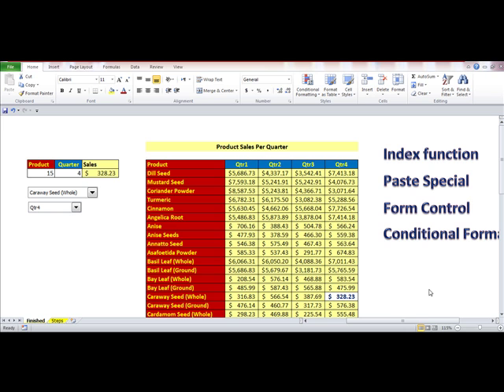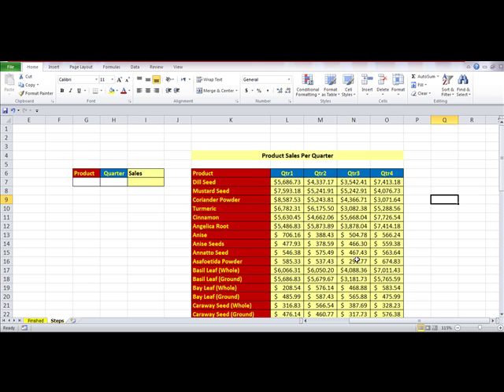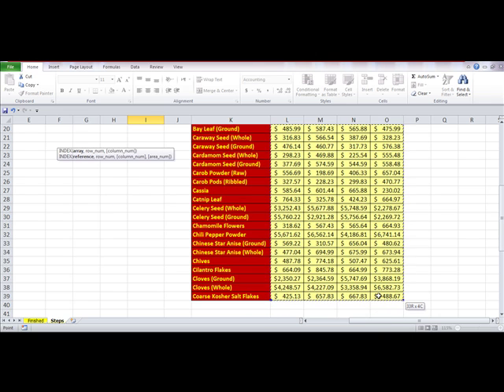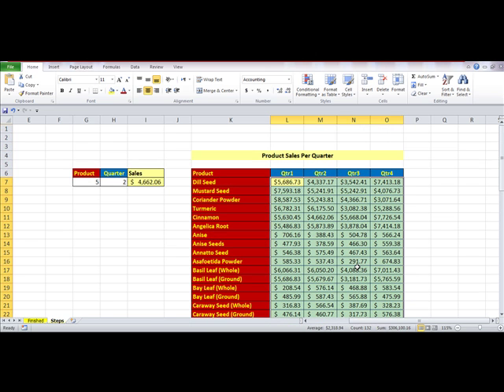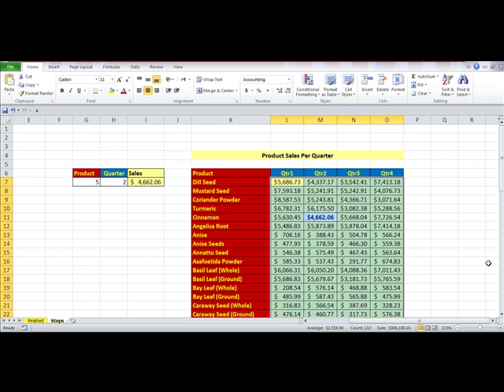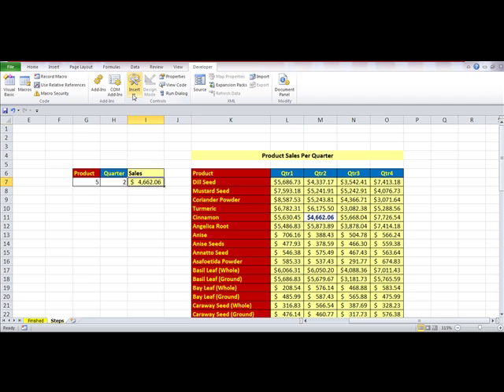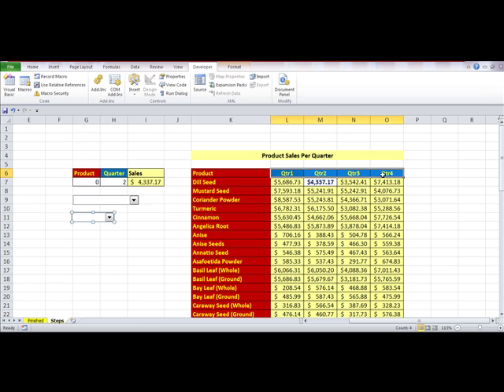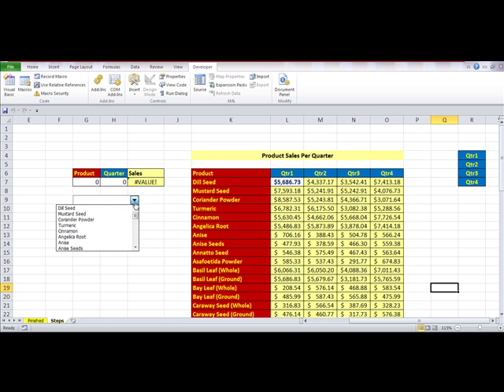Index Function Tutorial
Lean how to combine multiple Excel tools to create a powerful spreadsheet. In this video you'll learn how to use the Index function, the conditional formatting by using a formula and you will create 2 different Form controls and link them to some cells.